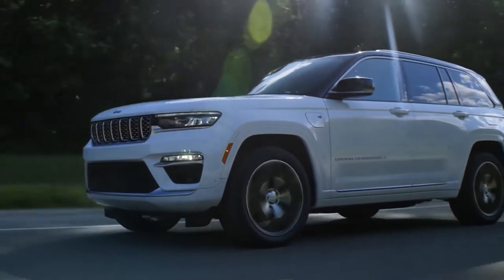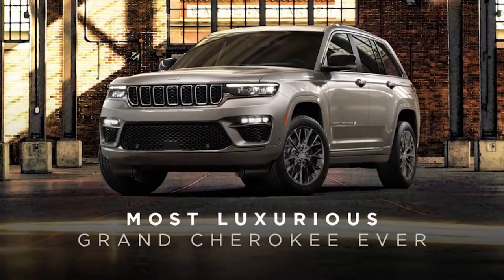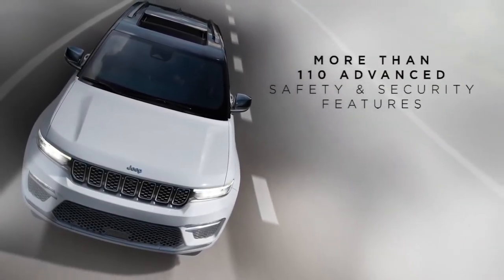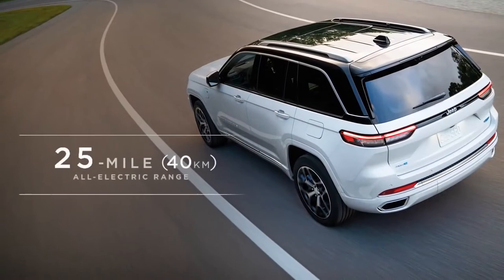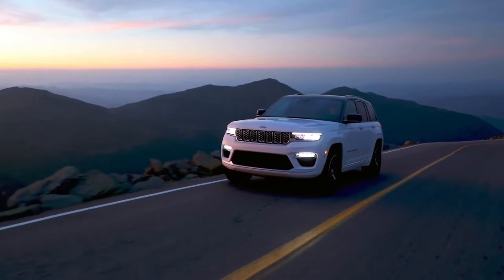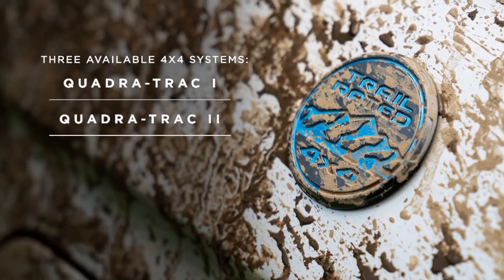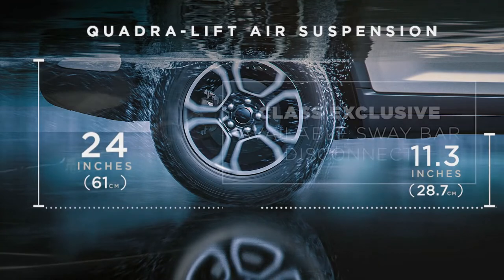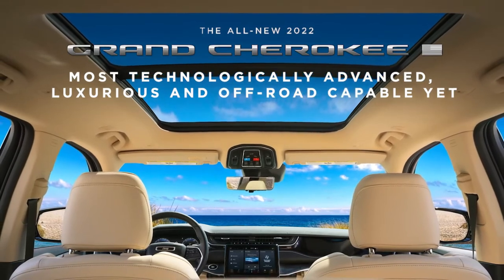BRAND NEW 2022 JEEP GRAND CHEROKEE | INTERIOR | EXTERIOR | DRIVING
DETAILS ABOUT THE CAR:
The latest 2022 Jeep Grand Cherokee has more space, more safety features, more luxury, and a new plug-in hybrid model. The 2022 Jeep Grand Cherokee is a five- or seven-seat SUV that competes with a range of vehicles including the Honda Passport to the Ford Explorer and Lincoln Aviator, not to mention the Land Rover Defender.

The biggest change comes in the form of a redesigned two-row model, which marks the return of the Trailhawk off-road variant. Jeep is also introducing a 4xe plug-in hybrid model for both body styles.

The Grand Cherokee gets swole for the 2022 model year, with a more pronounced chin that balances out its small seven-slot upper grille. The roofline and beltline have been lowered, and its wider track makes room for up to 21-inch wheels.

Inside, updates include a center console layout with updated switches and more storage space to fit two wireless phones on a wireless smartphone charger. Screens abound, including one for the front passenger only and an available rear entertainment center.

The base engine remains the same 3.6-liter V-6. It makes 293 hp and comes with rear-wheel drive or available four-wheel drive. There are three four-wheel-drive systems to choose from, all with an active transfer case for improved low-speed grip. For greater towing needs or the desire for deep engine thrum, Jeep still offers the 357-hp 5.7-liter V-8, which tows up to 7,200 lb. Both the 4xe and V-8 come with four-wheel drive only.

For fuel economy, the better bet is this year’s new plug-in hybrid, the Grand Cherokee 4xe. It compiles a 2.0-liter turbo-4 and a pair of motor generators with a 17-kwh battery pack for a net of 375 hp and 470 lb-ft of torque, and up to 25 miles of electric-only drive range. With both gas and electric power, Jeep estimates an EPA-rated equivalency of 57 mpg combined. Jeep says the 4xe can tow 6,000 lb.

Buyers have a choice of conventional and air spring suspensions. All two-row models drive with a substantial feel aided by firm suspension tuning and stable, direct steering. While the Grand Cherokee rides firmly, it’s not jarring. The Grand Cherokee L has softer suspension tuning for a more comfortable ride and more body lean. The air suspension’s Sport mode drops the ride to afford better control, and it raises the ride height to clear off-road obstacles, especially in the purpose-built Trailhawk model.

The Grand Cherokee has standard automatic emergency braking, active lane control, blind-spot monitors, parking assist, and adaptive cruise control that automatically restarts from a stop. Options include a night-vision camera, a surround-view camera system, and a driver-assist feature that takes over many of the controls on the highway.

The $39,185 Grand Cherokee Laredo has LED headlights and taillights, an 8-way power driver seat, cloth seats, an 8.4-inch touchscreen with wireless Apple CarPlay and Android Auto, and a 10.3-inch digital gauge cluster.

The five- and seven-seat SUV can be had in Laredo, Altitude, Limited, Overland, Summit, and Summit Reserve trims, and the two-row version also offers the off-road-oriented Trailhawk.

The tony Overland and Summit trims rival luxury SUVs with wood trim, front seat massagers, heated second-row seats, 16-way power front seats covered in nappa or available Palermo leather, a 10.1-inch touchscreen, and an available 10.3-inch touchscreen for the front passenger.

The Grand Cherokee comes standard with rear-wheel drive and Jeep offers three four-wheel-drive systems. The base system, called Quadra-Trac 1, is single-speed, full-time four-wheel drive. The step up, Quadra-Trac 2, adds a 2-speed transfer case for low-range crawling. The top Quadra-Drive 2 system adds an electronic limited-slip rear differential to Quadra-Trac 2.

The Grand Cherokee comes with a choice of two carry-over engines and a third is on the way. The base engine is a 3.6-liter V-6 that spins up 293 hp and 260 lb-ft of torque to launch the SUV from 0-60 mph in a decent 7.5 seconds. The available 5.7-liter V-8 makes 357 hp and 390 lb-ft of torque, which drops the 0-60 mph time to 6.9 seconds. Both work well with the 8-speed automatic transmission. The V-8 sings a deep, sonorous tune and ramps up the max towing capacity from 6,200 to 7,200 lb, but suffers a big fuel economy penalty.